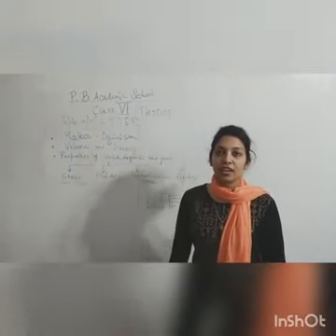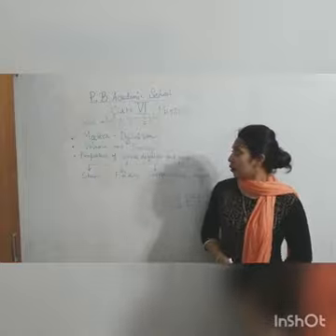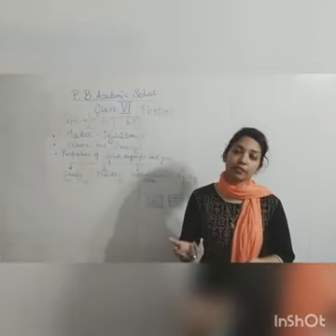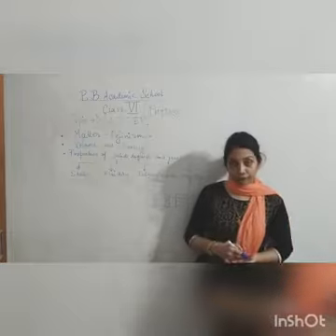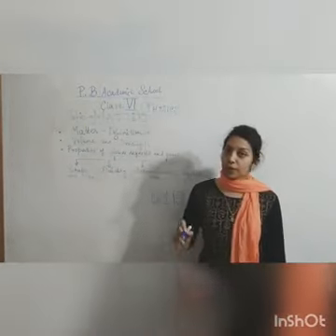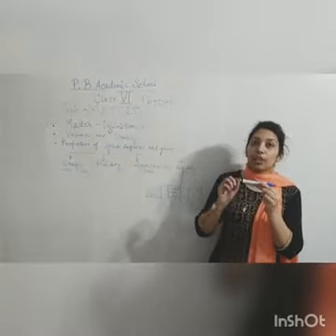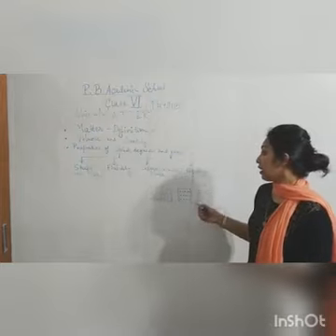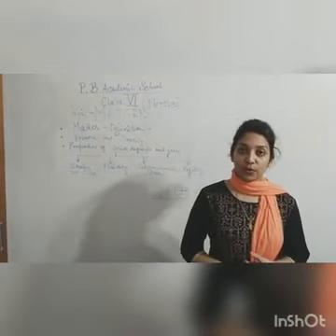PBAS Class 6 Physics Matter